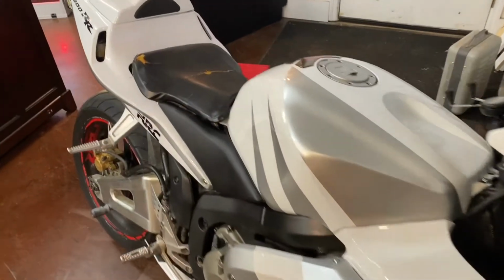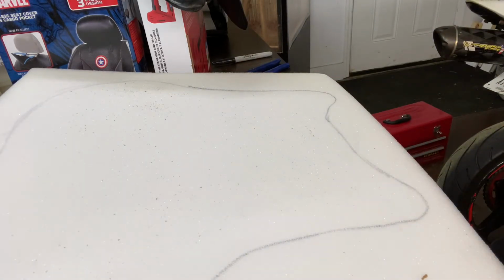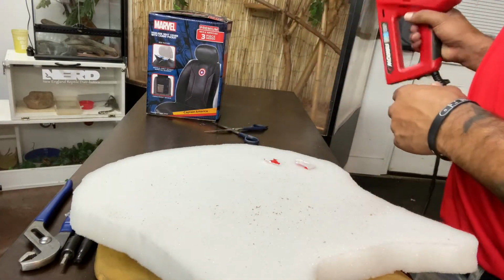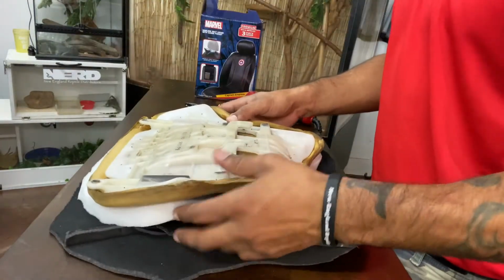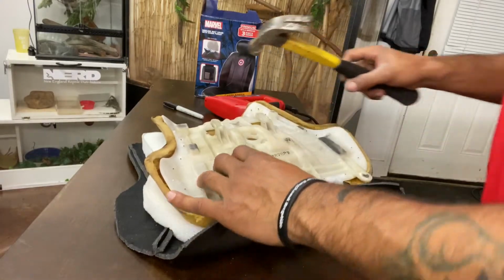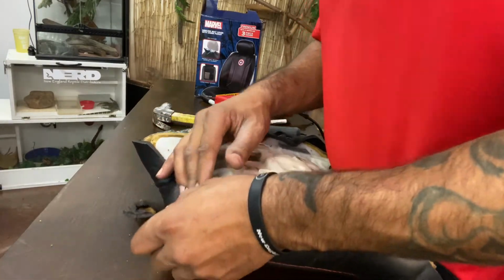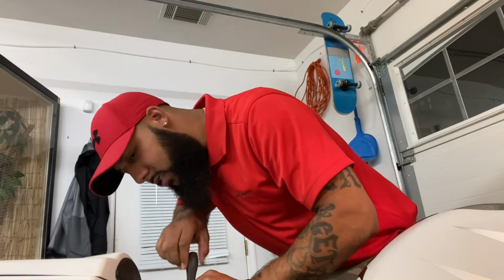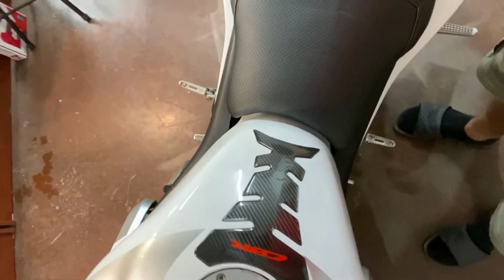HOW TO REUPHOLSTER YOUR MOTORCYCLE SEAT FOR $12 !!